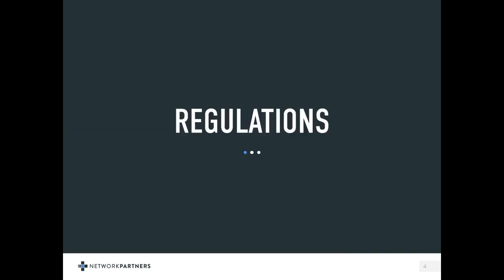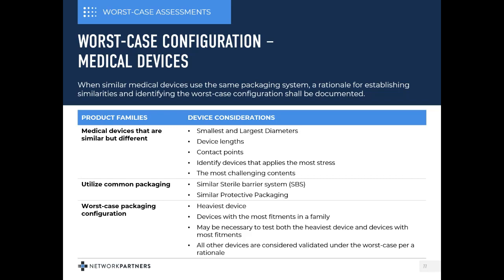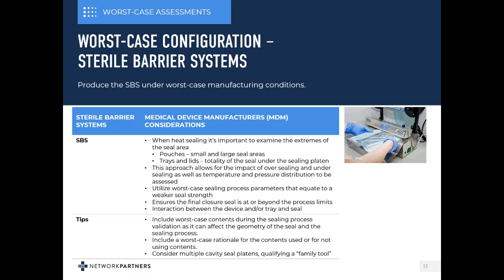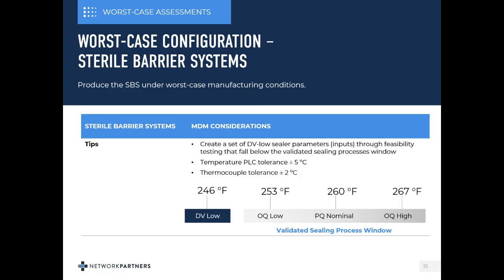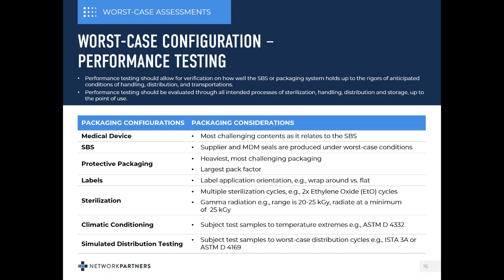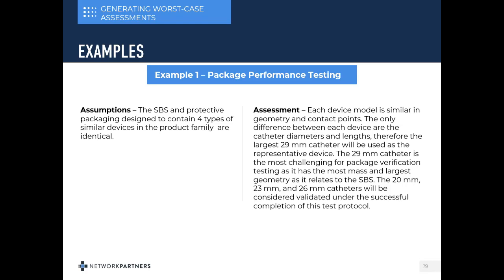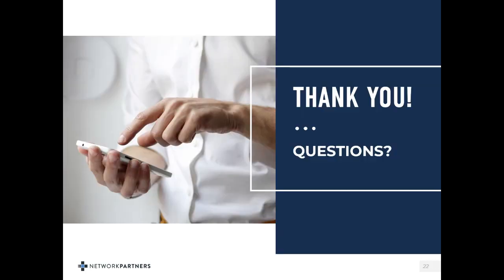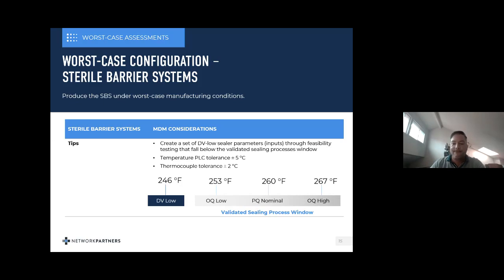Webinar | Worst Case Assessment – Sterile Barrier Systems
Elon Goldbaum, our Sr. Director of Packaging Engineering, discusses Worst Case Assessments and why they are critical to ensuring your packaging can hold up to worst case conditions.

Network Partners is here to serve the medical device, pharmaceutical and biopharmaceutical industries with core competencies in Regulatory Affairs, CER, Packaging Engineering, Labeling, Quality and Project Management.

Our packaging engineers have worked in medical device and pharmaceutical packaging their entire careers – from entry-level positions to global directors. We bring a keen understanding of the issues and challenges packaging engineers and managers face daily.

More than 60 years in the labeling industry has shaped our team of labeling leaders, having worked with all the major solution providers. Our labeling team has implemented Global Labeling Systems across a dozen sites, gaining a wealth of knowledge to be successful.

Our team members have experience at all levels of regulatory affairs, from both industry and government, who we match to your project needs. We apply our knowledge with rigor to regulatory projects.